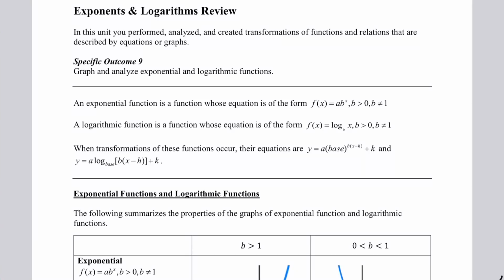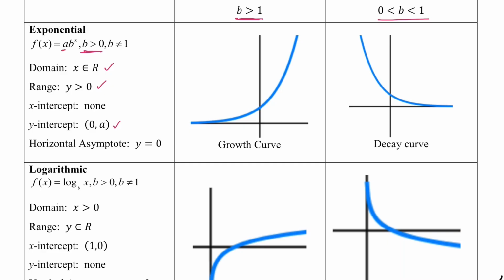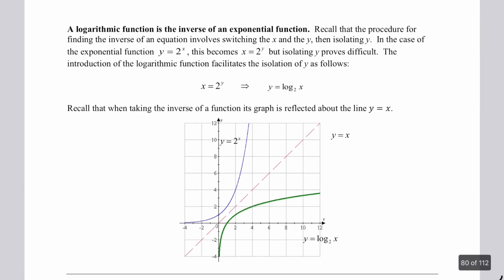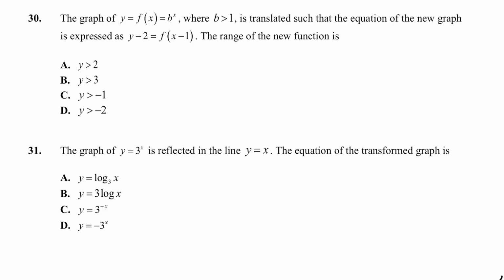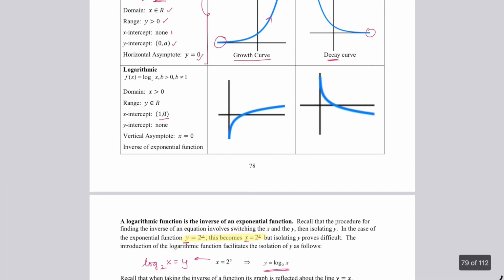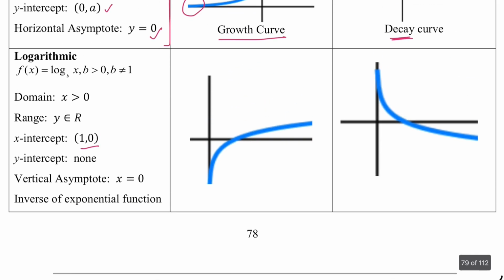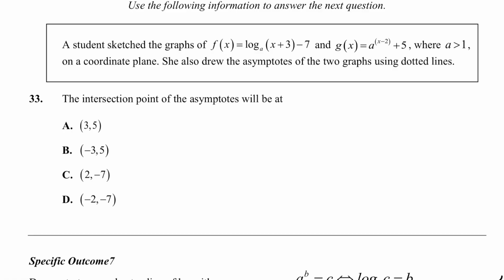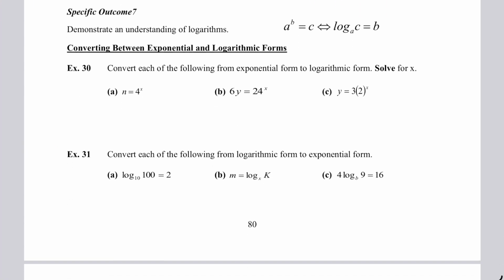Math 30-1 Logarithmic & Exponential Graphs Review | Transformations, Asymptotes & Exam Prep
This video provides a complete Math 30-1 review of logarithmic and exponential graphs, focusing on graphing, transformations, and key features tested on exams. If you’re preparing for a Math 30-1 test or diploma exam, this lesson will help you confidently analyze and sketch logarithmic and exponential functions.

🔹 Topics covered in this Math 30-1 graphing review:
Identifying asymptotes
Domain and range of log and exponential graphs
Transformations (vertical/horizontal shifts, stretches, reflections)
Comparing exponential growth vs decay
Common Math 30-1 exam mistakes

🎯 Perfect for:
Reviewing logs and exponents graphs
Homework help and test review